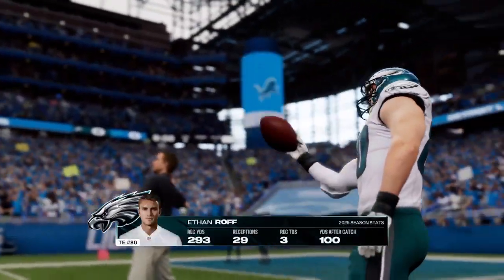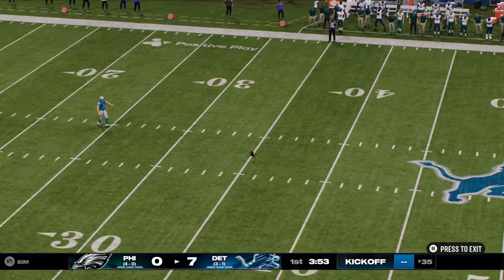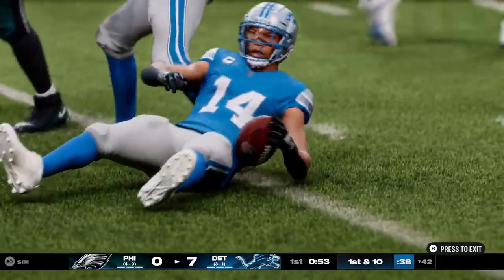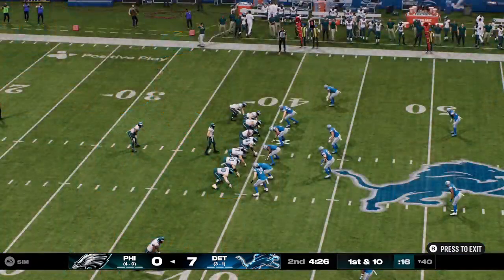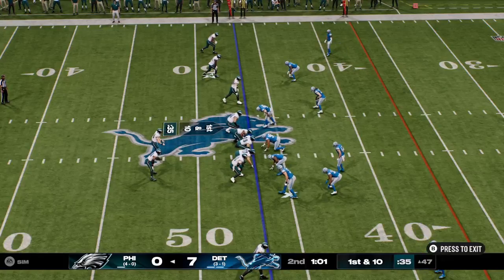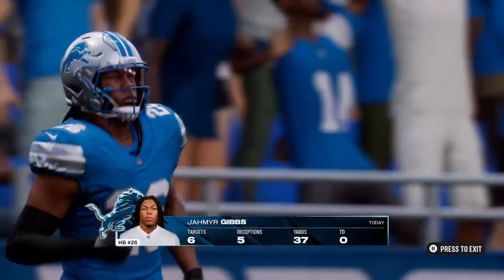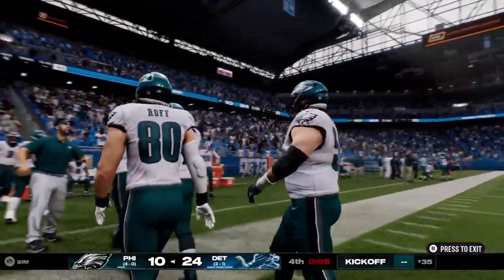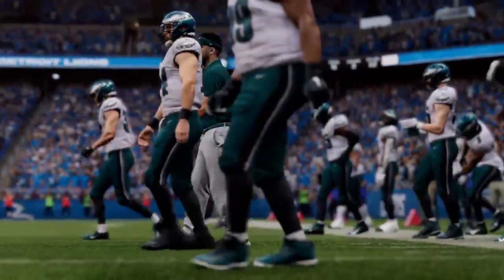madden 25 franchise mode philadelphia eagles week 5